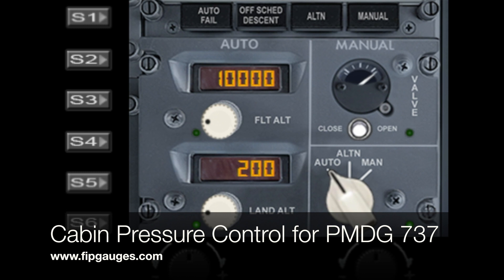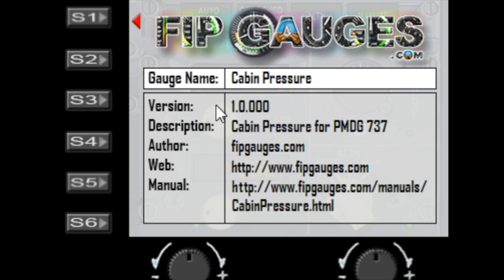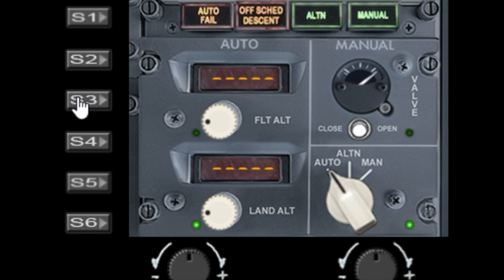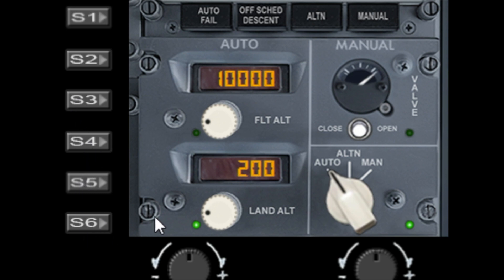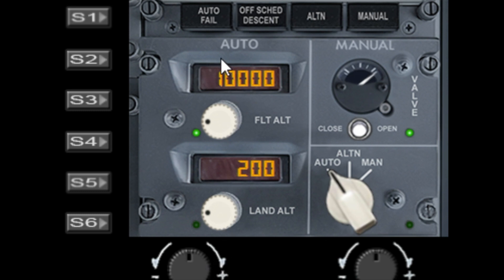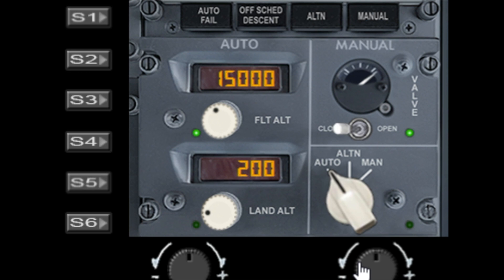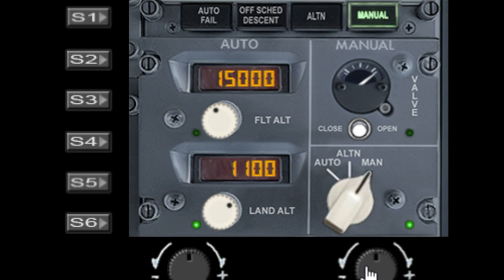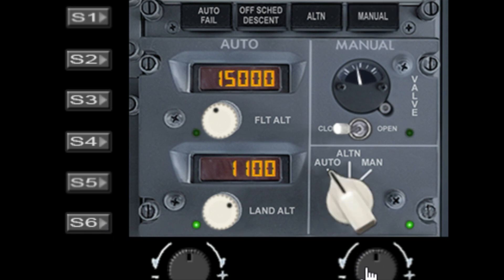Cabin Pressure Control Gauge for PMDG 737 - Saitek/Logitech Flight Information Panel & SPAD.neXt